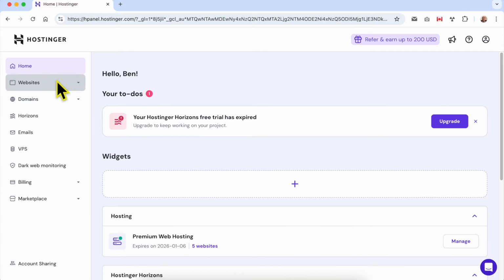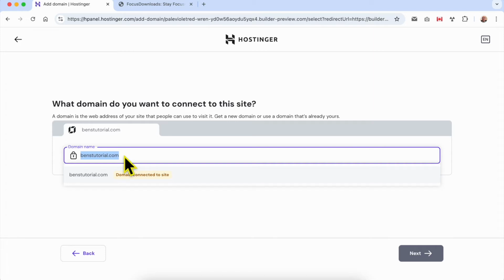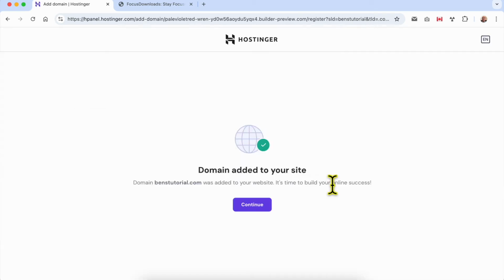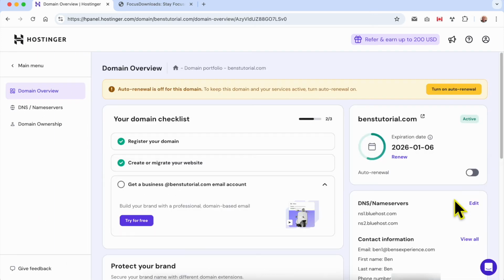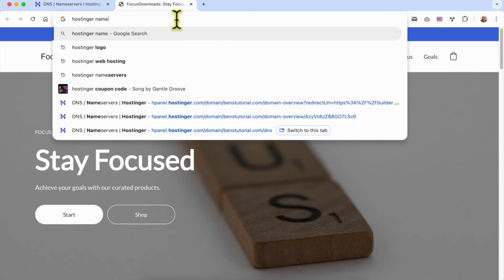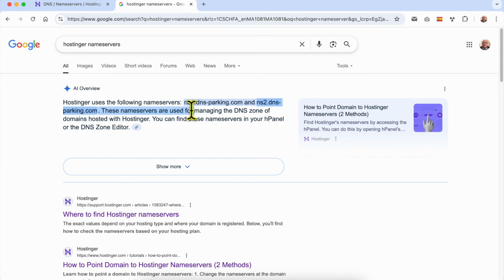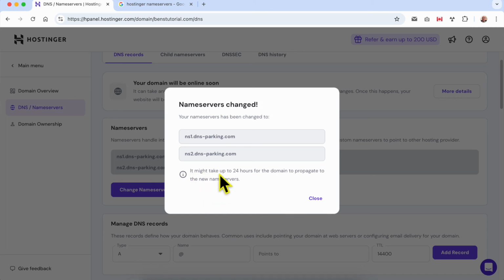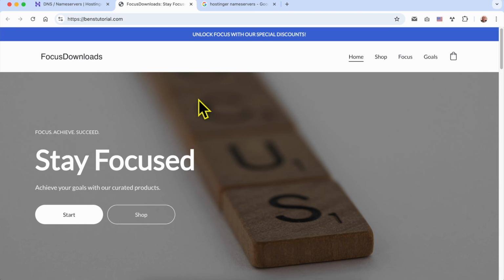How to Connect Your Domain Name to Hostinger Website Builder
Learn how to connect your domain name to Hostinger Website Builder step by step in this detailed tutorial. Whether your domain is registered with Hostinger, GoDaddy, Bluehost, or any other provider, this guide will help you connect your custom domain easily and correctly.

In this video, you’ll see exactly how to:
✅ Access your Hostinger Website Builder dashboard
✅ Change your temporary web address to your real domain name
✅ Wait for domain propagation and verify your connection

If you’ve been wondering how to connect your domain to Hostinger Website Builder, this video will walk you through every step. You’ll also learn what to do if your domain is registered outside Hostinger and how to manually update your nameservers.

Watch now to fully understand how to connect your domain name to Hostinger Website Builder and make your site live on your custom domain today!